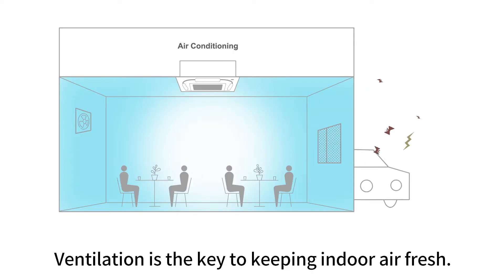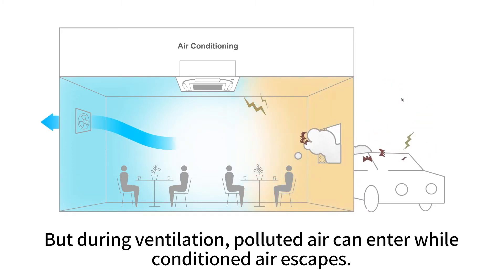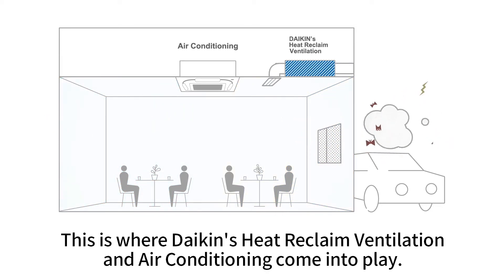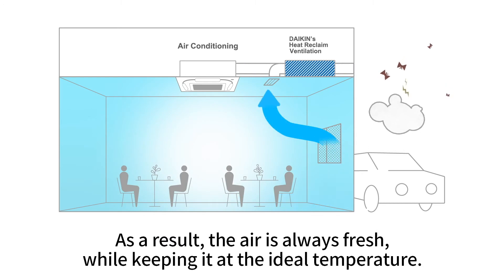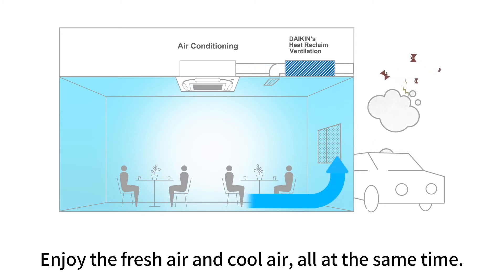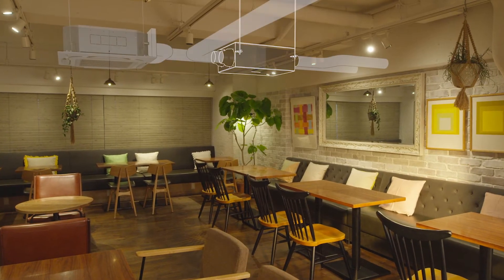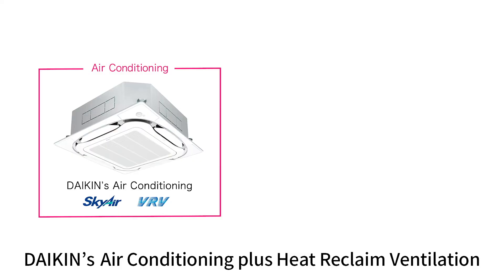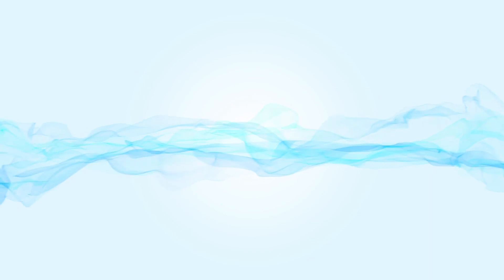Daikin Heat Reclaim Ventilation & Air Conditioning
Daikin's Heat Reclaim Ventilation cleans and cools the outside air and introduce it to the room.  The air is always fresh, while keeping it at the ideal temperature. It can be retrofitted in almost any spaces.

Enjoy every breath you take.